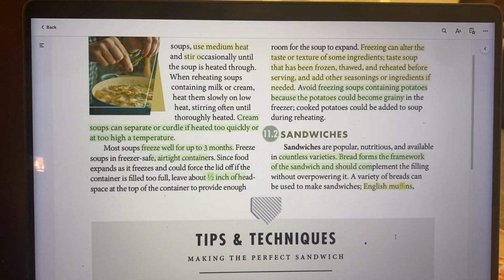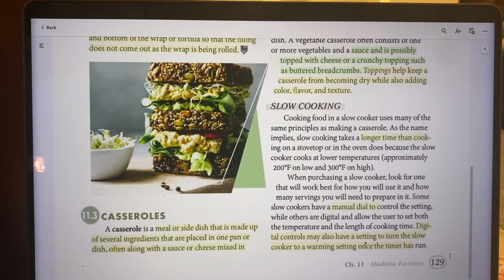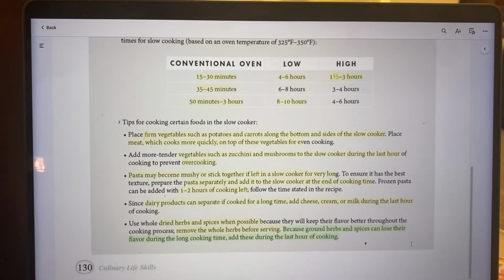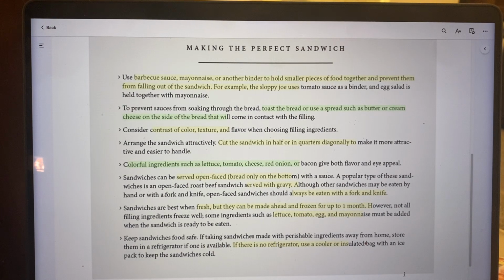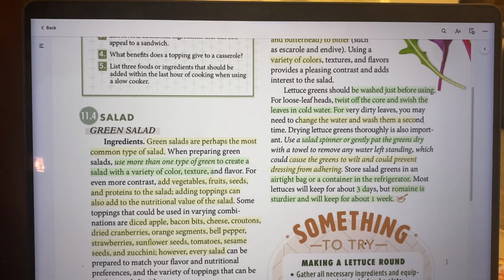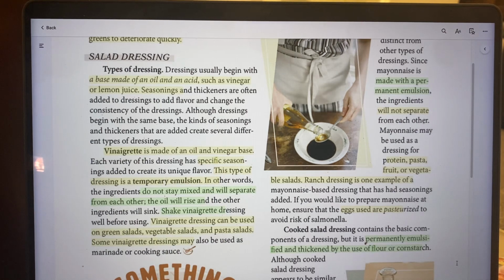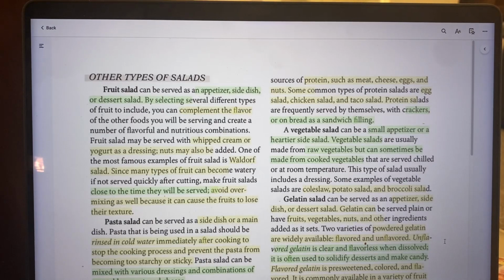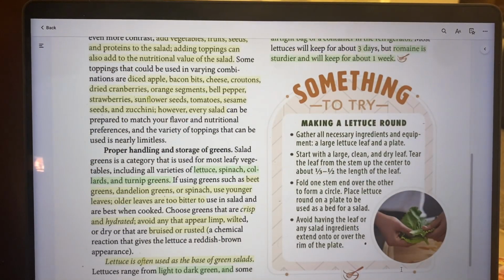Culinary 11.2, 11.3, 11.4 Sandwiches, Casseroles, Salads